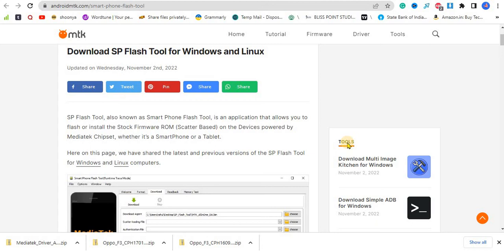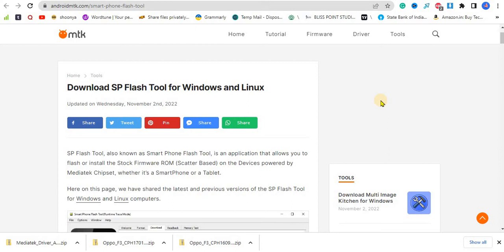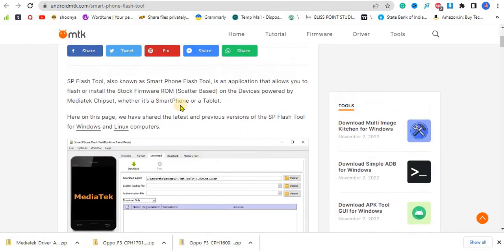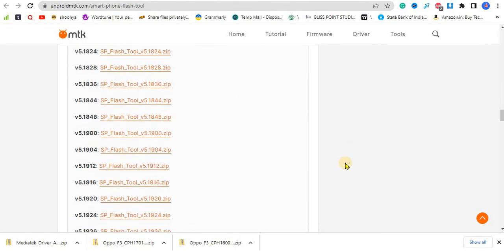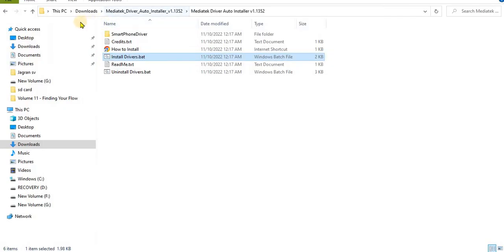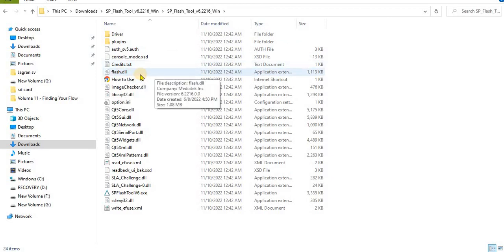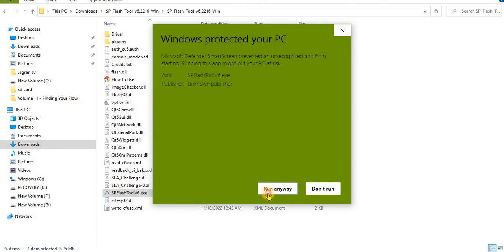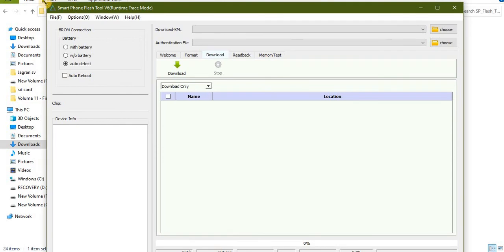How to Download & Install SP Flash Tool for Flashing Mediatek Devices?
🛒Sell your products on Amazon and grow your business
➡️Get a welcome gift of Amazon.in gift card* worth Rs.500 on applying for Sbi credit Card

📦Please find the buying link of reviewed Product listed below-
[You will find this emoji '☑🎁' in front of the products I had reviewed on my channel]

👉SmartWatch Store
👉Fashion Store
👉Home and Kitchen Offer
👉Smartphone Deals
👉TV & Appliances

➡️➡️Latest Offers and Deals on -

🛑Our Recommendations -

👉Best Flagship Gaming Laptops -

➡️HP Victus
➡️ASUS ROG Strix G17
➡️Acer Nitro 5
➡️Lenovo Legion 5
➡️HP Pavilion Gaming
➡️MSI Gaming Crosshair 15

👉Upgrade your laptop's Ram

👉Best 1.5 ton 5 star AC under 40k-

👉Best Flagship 📱 Smartphones to buy in 2022 -

➡️Iphone 13 Pro
➡️Samsung Galaxy S22 Ultra 5G
➡️Oneplus 10 Pro
sp flash tool download for windows 10 (32 bit),
how to download and install sp flash tool windows 10,
sp flash tool brom download da fail 2004,
sp flash tool windows 10 64 bit download,
sp flash tool brom error s_ft_download_fail(4008),
sp flash tool brom error s_ft_download_fail(0xfa8),
sp flash tool brom error s_ft_download_fail 4008 - solution,
sp flash tool error s brom download da fail 2004,
how to solve sp flash tool mt6580 error s_brom_download_da_fail (2004),
cara download sp flash tool,
cara download sp flash tool v5,
sp flash tool status download exception,
sp flash tool error s ft download fail 4008,
status download exception sp flash tool,
sp flash tool download for pc 64 bit,
sp flash tool download for windows 11 64 bit,
sp flash tool download for windows 7 32 bit,
sp flash tool download for vivo y91i,
sp flash tool scatter file download,
scatter loading file for sp flash tool download,
oppo f1s sp flash tool download,
download sp flash tool for windows 10,
how to download sp flash tool for windows 7,
how to sp flash tool download,
how to download sp flash tool windows 10,
how to download sp flash tool in pc,
how to download scatter file for sp flash tool,
sp flash tool download kaise kare,